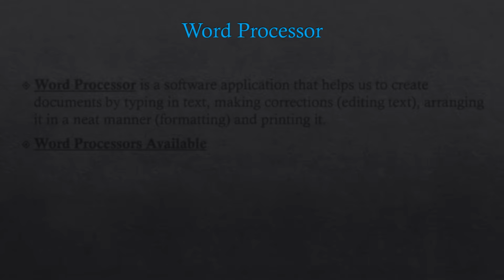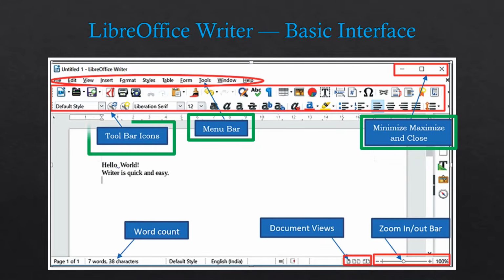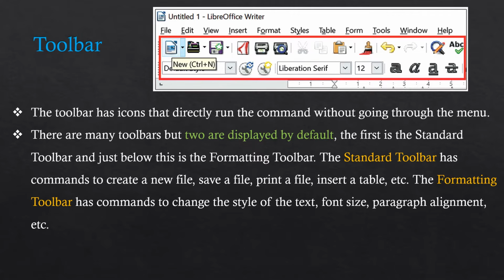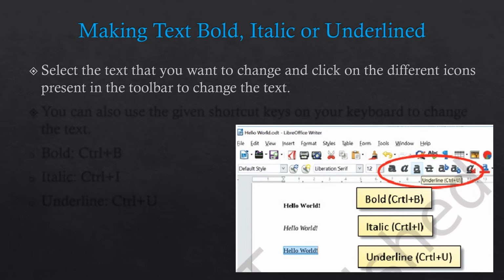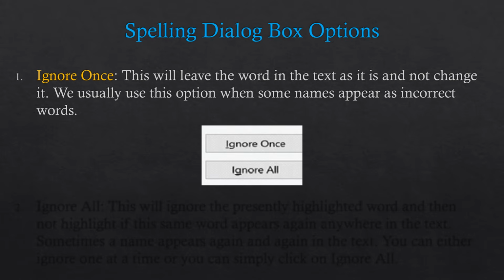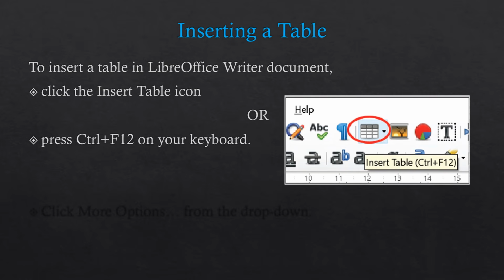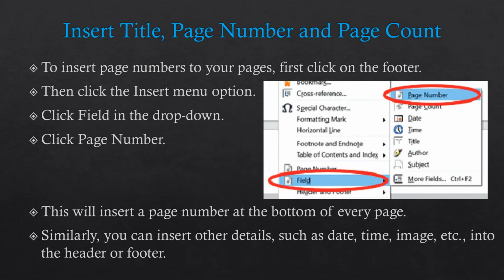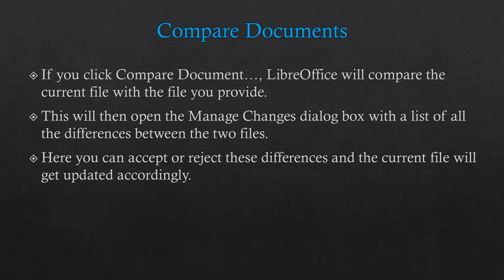ICT Skills Class 11 One Shot Video Unit 3 - Employability Skills - By Akshita Yadav